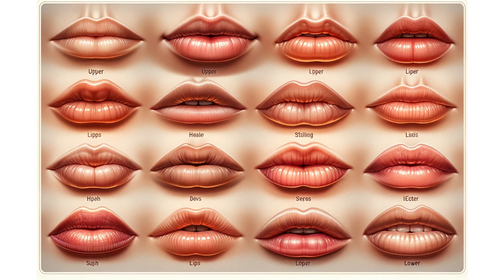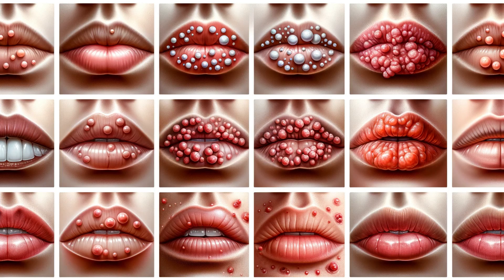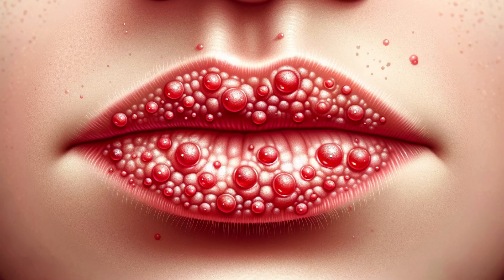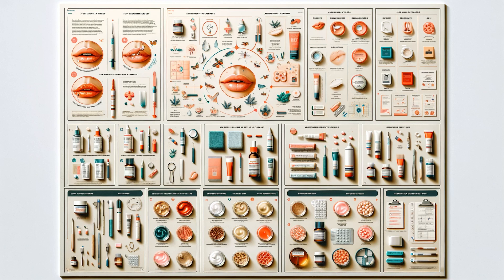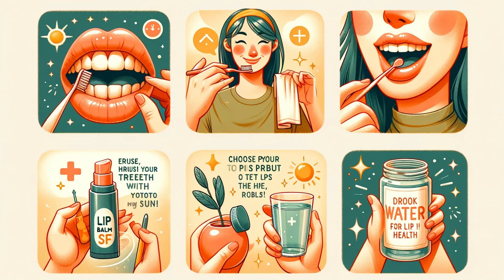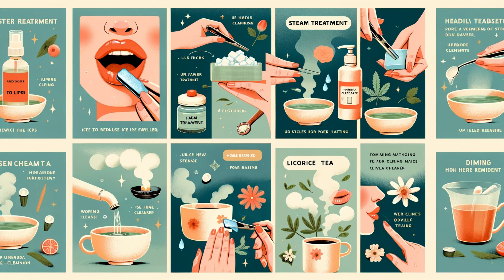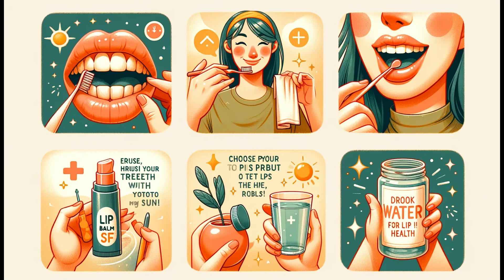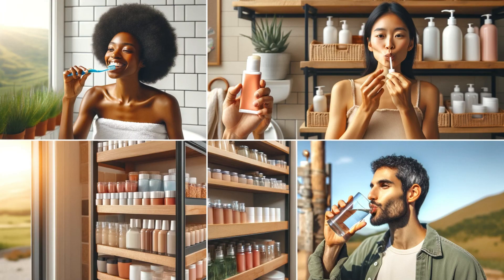"Lip Bumps Be Gone: Quick Relief & Facts!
Discover the causes and cures for those pesky bumps on your lips! In "Lip Bumps Be Gone: Quick Relief & Facts," we dive deep into understanding what causes bumps on lips, how you can treat them, and tips to prevent future outbreaks. From cold sores to allergies, learn the ins and outs of lip health in this informative guide. Whether you're dealing with occasional bumps or looking for preventative care, our expert advice and natural remedies will provide the relief you seek.

Bumps on Lips
Lip Bump Treatment
Cold Sores
Home Remedies for Lip Bumps
Fordyce Spots
Canker Sores
Lip Health
Acne Around Lips
Lip Swelling Causes
Natural Lip Care
Lip Infection Remedies
Oral Herpes Information
Perioral Dermatitis
Lip Rash Solutions
Lip Health Tips
Lip Bump Prevention
Lip Sore Treatment
Skin Conditions on Lips
Lip Ailments
Oral Skin Problems
Lip Blisters
Sunburned Lips Remedies
Lip Allergy Treatments